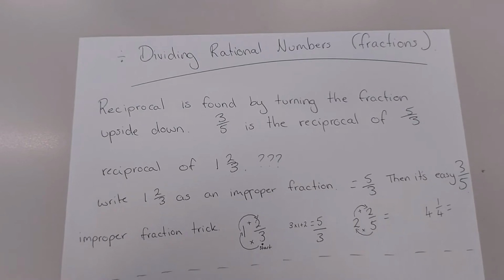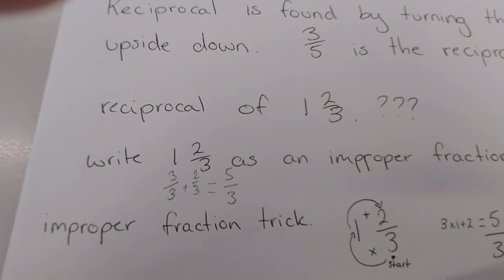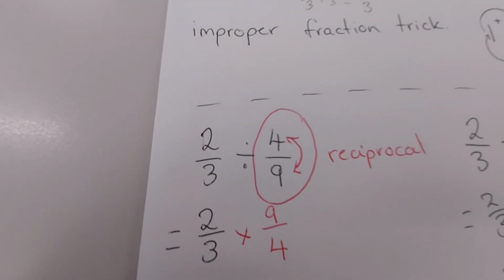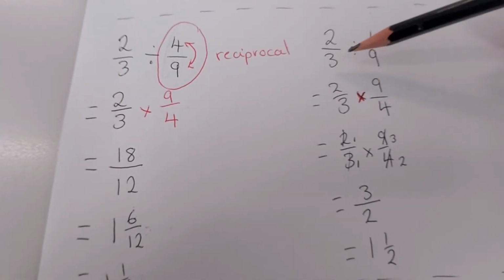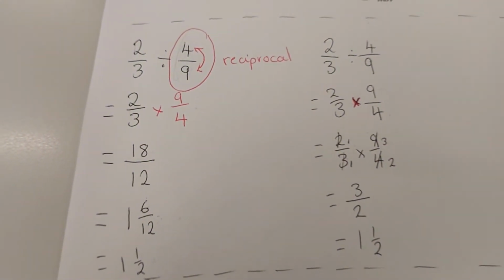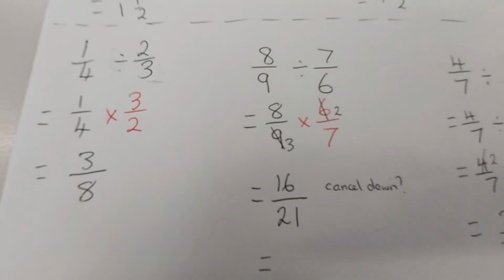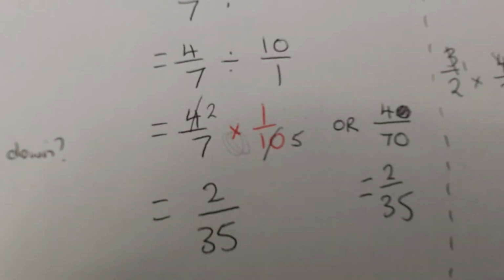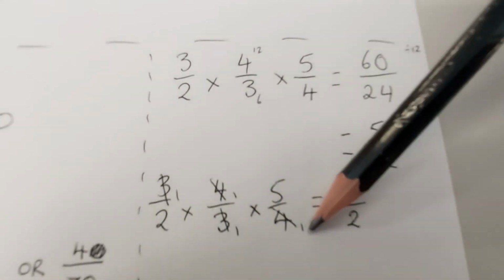Dividing fractions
How to divide fractions. What are reciprocal.